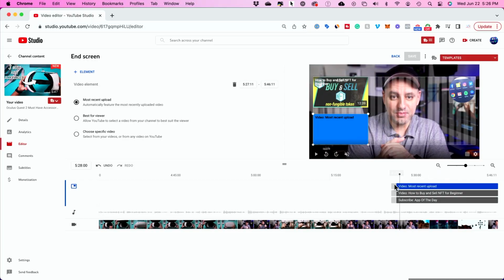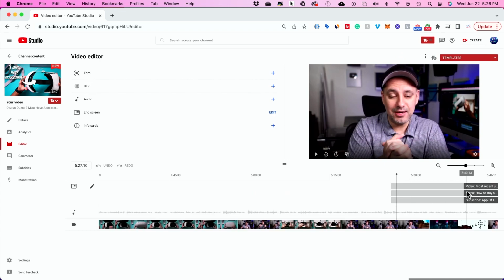I Found a HUGE YouTube Growth Hack by Accident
One of the easiest ways to get more views on YouTube is by getting YouTube to recommend or suggest your YouTube videos and YouTube channel.

The key metric for this is retention time.  If you improve your retention time consistently, YouTube will start recommending your channel and your YouTube videos.

I'll show you one of the easiest ways to improve retention time for all your videos that I found by accident.

Learn my 3 step strategy that can quickly grow any YouTube channel and generate leads for any business with YouTube.